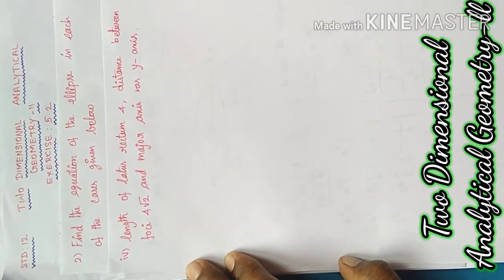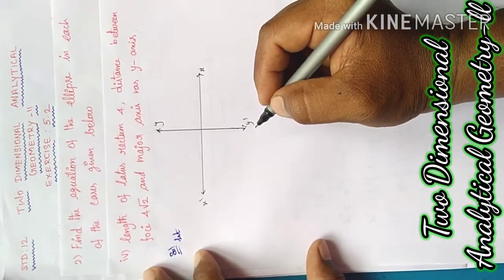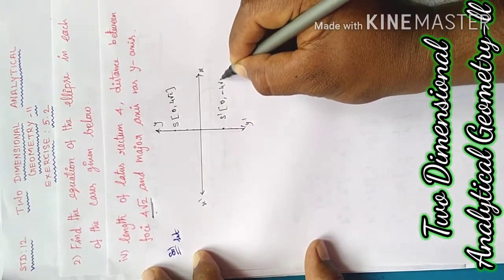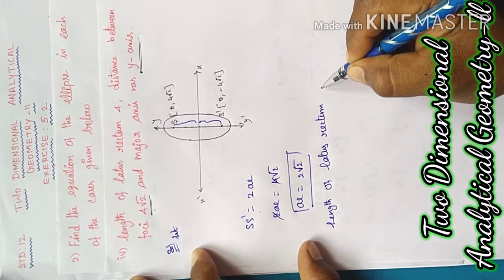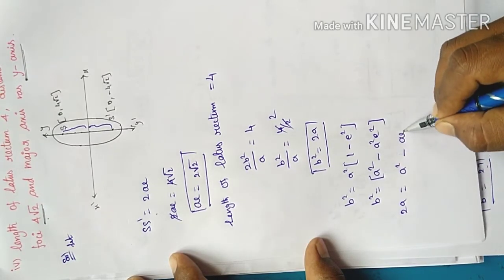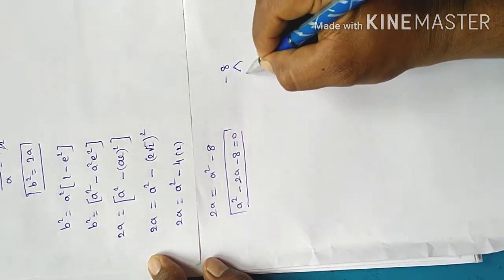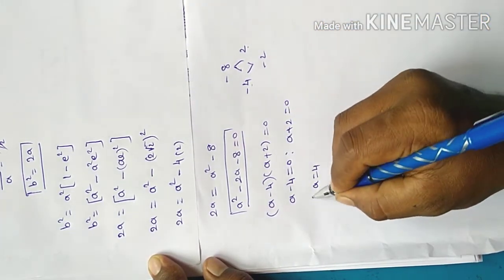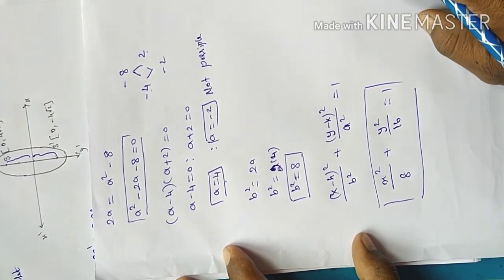12Thstd Maths#Chapter: Two Dimensional Analytical Geometry-ll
12Thstd Maths-Chapter: Two Dimensional Analytical Geometry-ll--Exercise: 5.2. QN:2(iv)